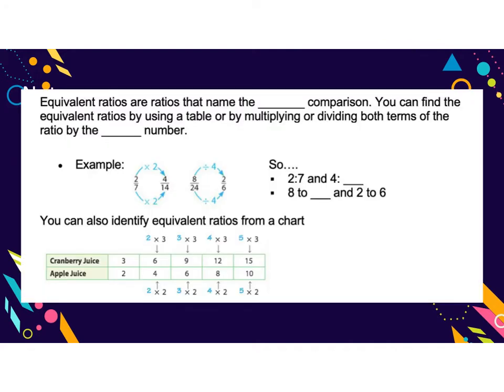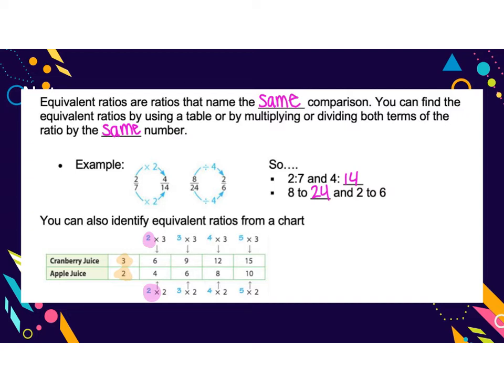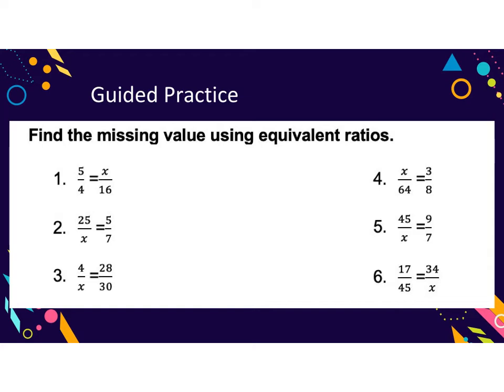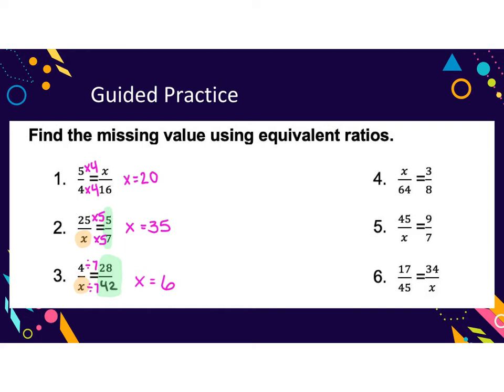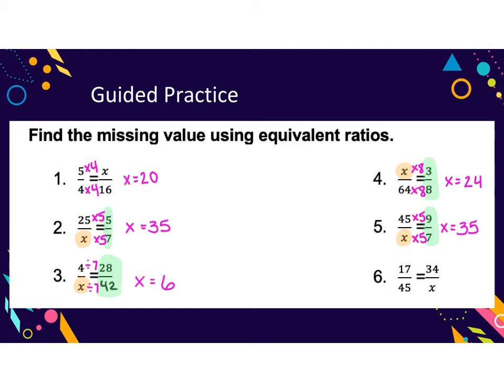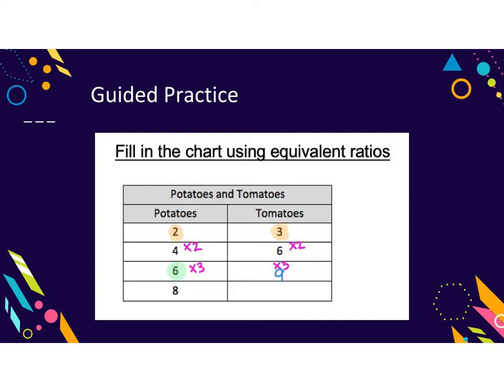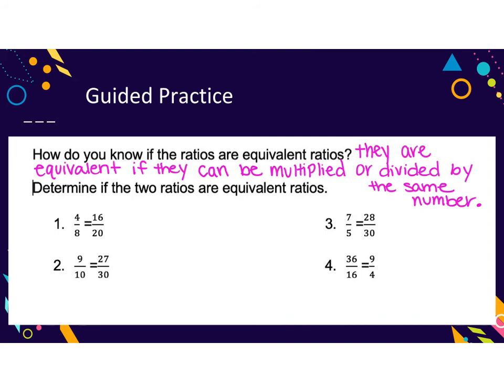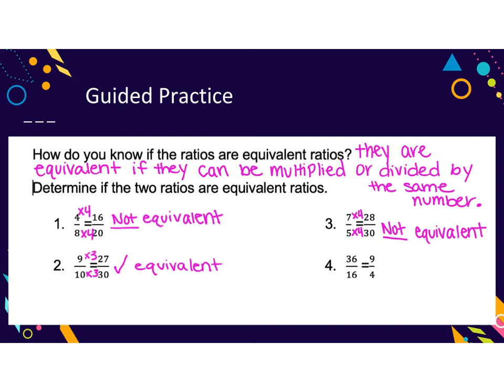1.26.21 Video Lesson - Ratios and Equivalent Ratios